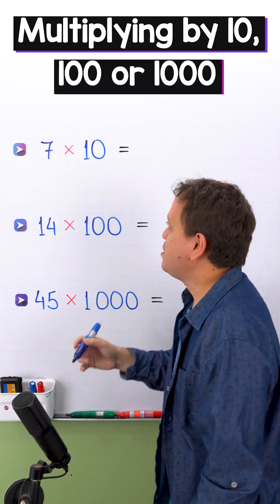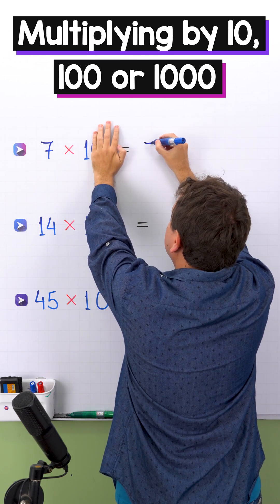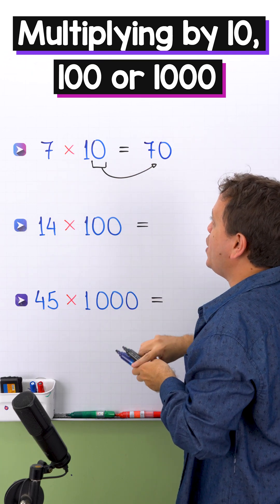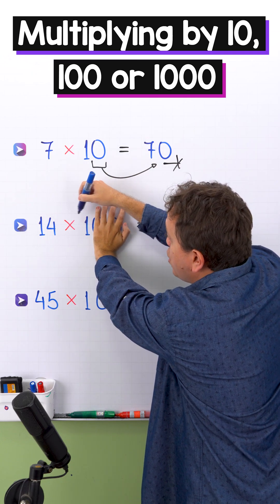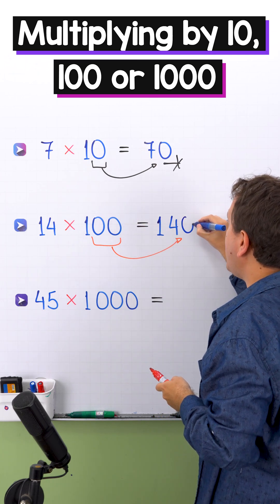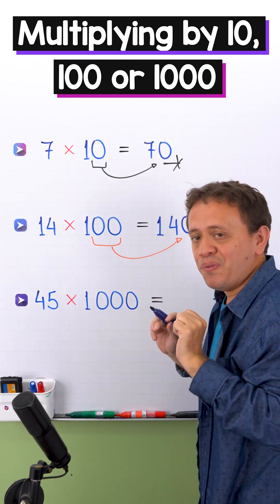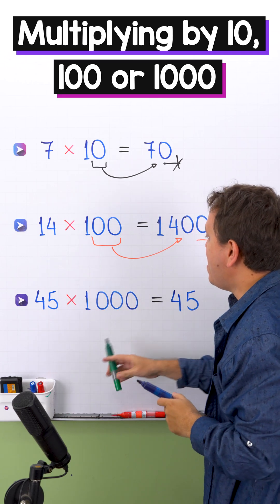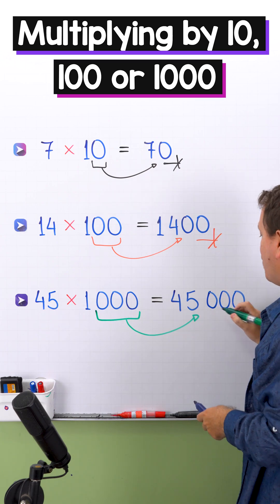Multiplying by 10, 100 or 1000 | The easiest trick!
In this video, I will show you my favorite trick to multiply by 10, by 100 or by 1000. First, we are going to multiply a small number by 10. It’s really easy, first hide the zeros from 10, then multiply the numbers that were left, and finally, add to the product the zeros that we hid before.

Use the same procedure for multiplying by 100 and 1000.

That’s all for today, see you in the next